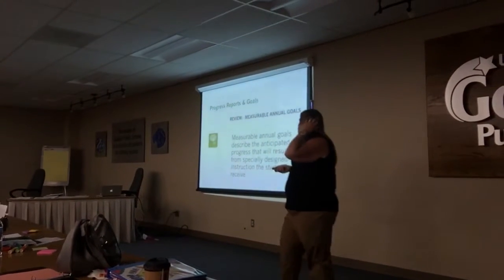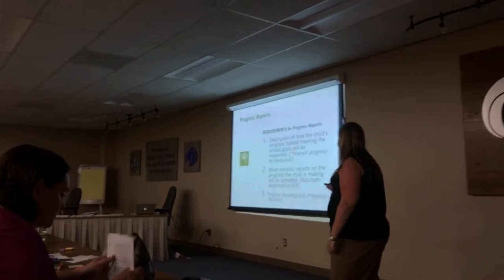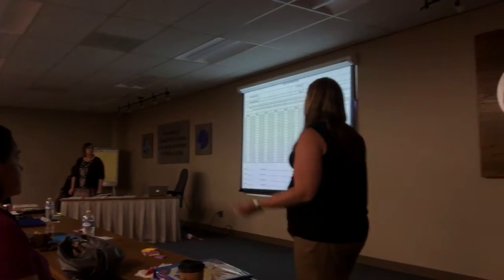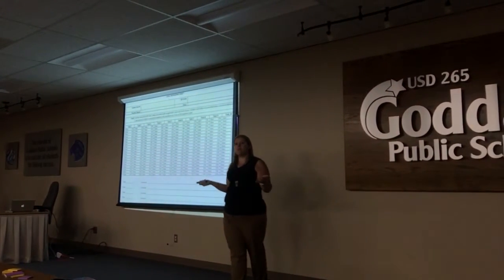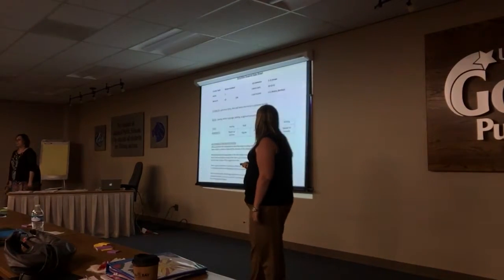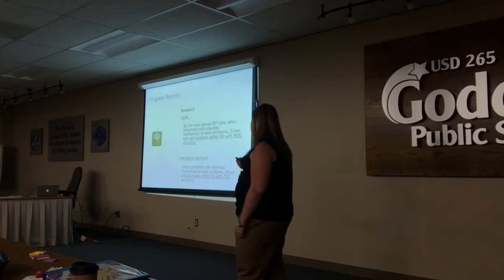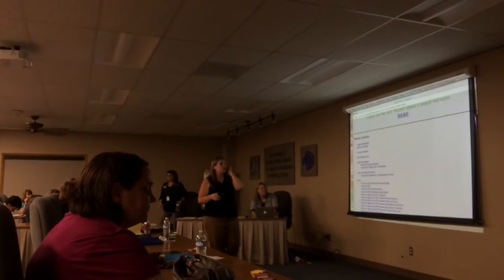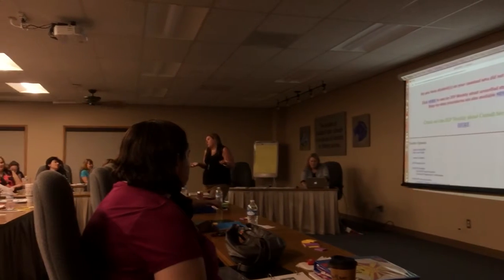September 13th New Teacher IEP training Part 1